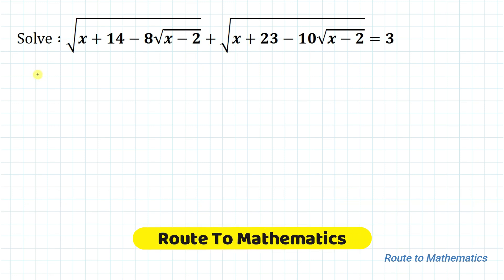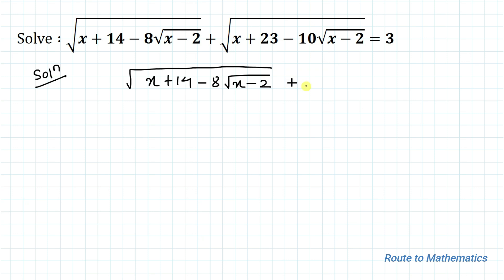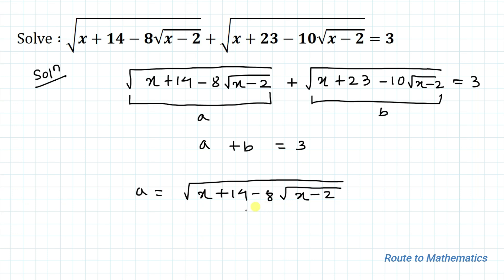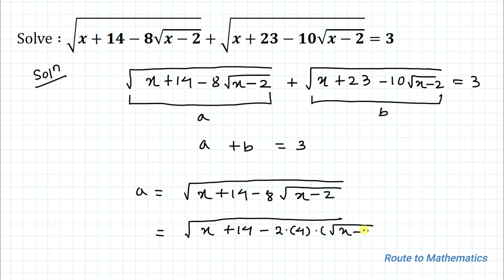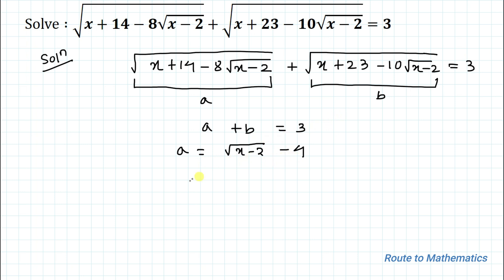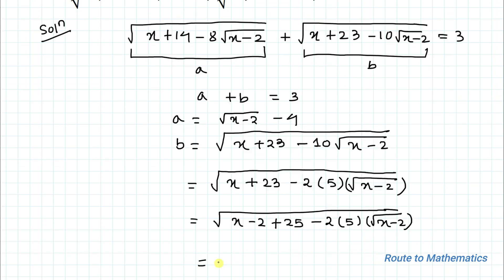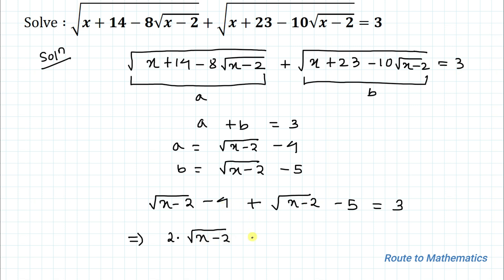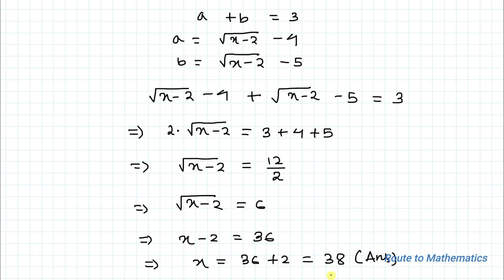Solve This Olympiad Math Question Involving Radicals Equation | Find x=?